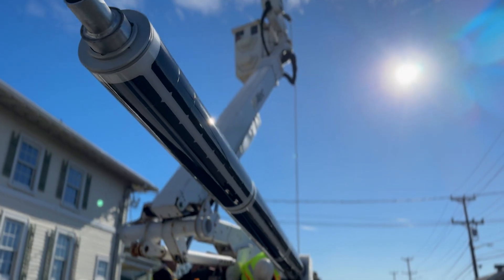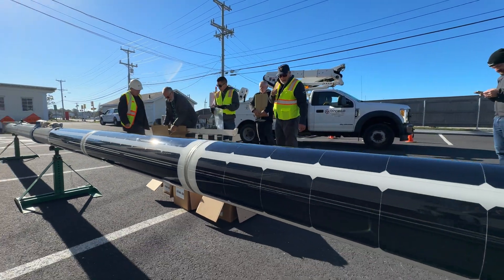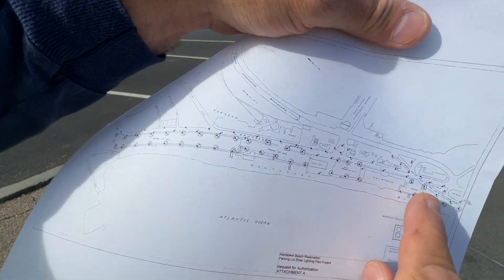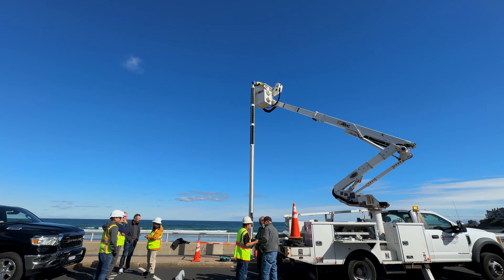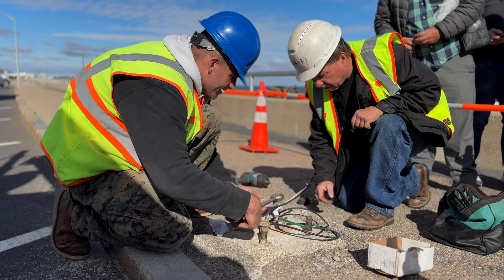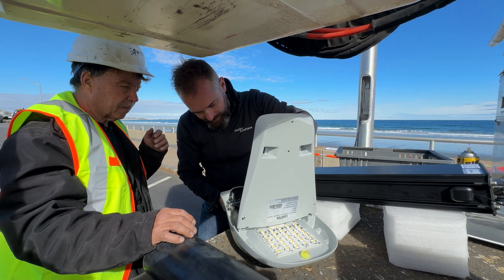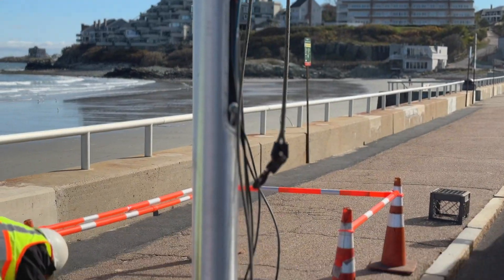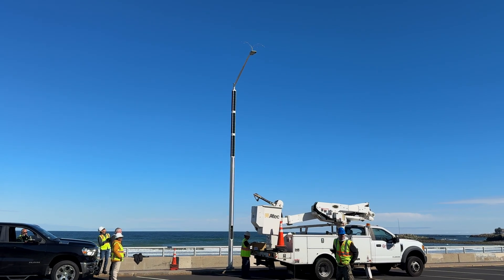Illuminated by the Sun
A new design of solar powered lights are hitting the shores of Nantasket Beach Reservation in Hull this week as DCR prepares to install them in all the beach's state-owned parking lots. And if they prove successful, DCR will evaluate their usefulness at locations across the Commonwealth!

And don’t forget to check out the agency’s other efforts to decarbonize at all properties with the DCR Decarbonization Map